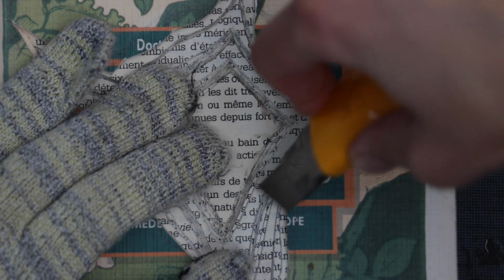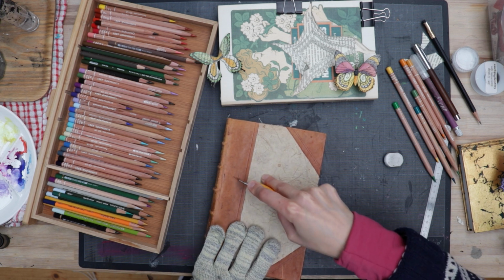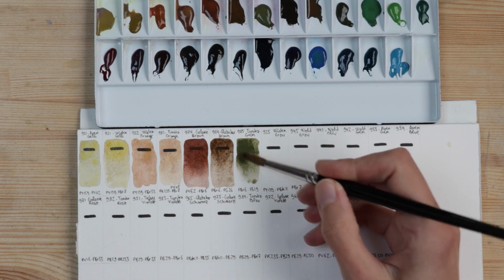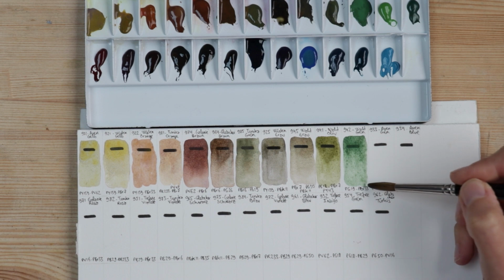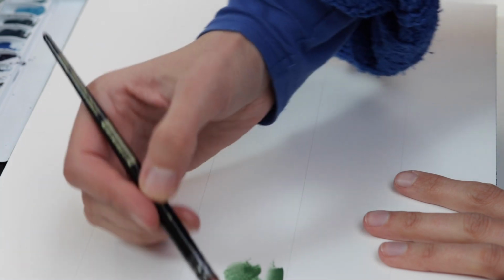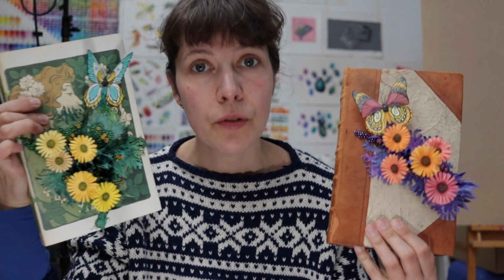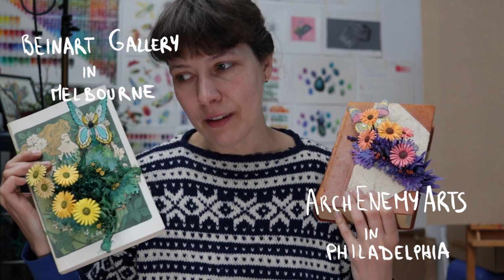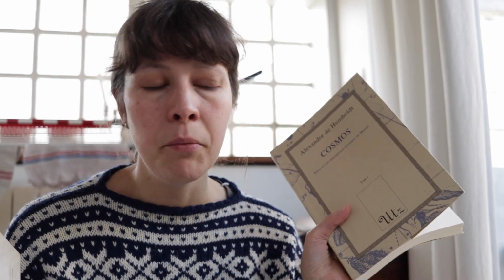Studio Vlog 02/22 | Creative Process + Group Shows | Schmincke Super Granulating Watercolors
Got very inspired by the granulating colors from Schmincke.
Making artworks for various group shows:
2022 – March “Lucid”, Beinart Gallery, Melbourne, Australia
2022 - April - “Art Urbain”, Comoedia, Brest, France
2022 - April, “9th Anniversary Show”, Arch Enemy Arts, Philadelphia, USA
2022 - June 11th - ShroomDrop Even in Vannes, France
2022 – June “Small Works”, Beinart Gallery, Melbourne, Australia
2022 – Nov – Solo Show, Beinart Gallery, Melbourne, Australia
2022 - Nov - “Candied”, Curio Art Gallery, Aroeira, Portugal
2022 - 5 November – 3 December, 2022, “Halcyon Days”, Modern Eden Gallery, San Francisco, USA

◉ART SUPPLIES◉
Want new art supplies?

Materials I used today:

C l a y s & C o
❱ Modena Air-dry Polymer Clay by Padico
❱ WePam by Cleopatre
❱ Apoxie Sculpt by Aves

W a t e r c o l o r
I prefer paint in tubes, as I can use the colors mixed into clay.
My go to watercolor is Schmincke, but I like M. Graham as well.
I live in France, so Sennelier is easily available and I use it too.
❱ Handmade watercolors from ArtsyOubliette

W a t e r c o l o r P a p e r
in general : 100% cotton, hot pressed, 300gsm on blocks
❱ « Clairefontaine » Semi Glazed 100% cotton is my go to paper, easily available in France

I n k
❱ DeAtrementis Ink in Black for my fountain pen with converter